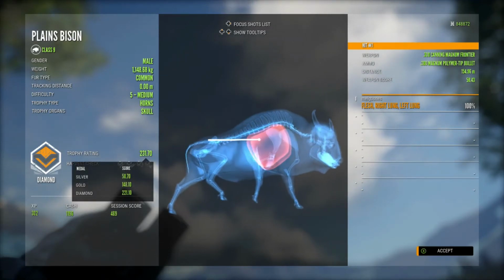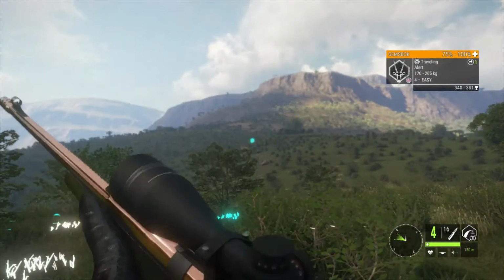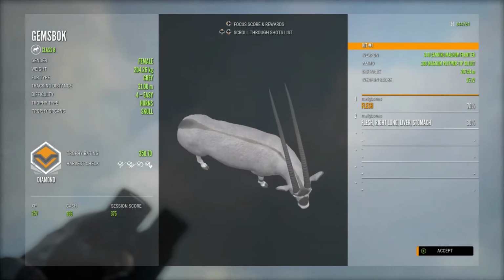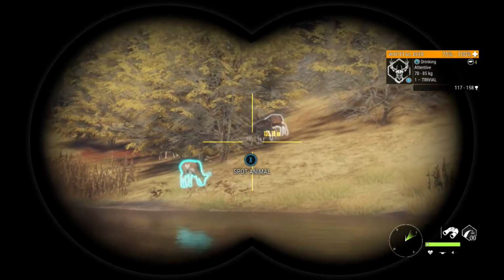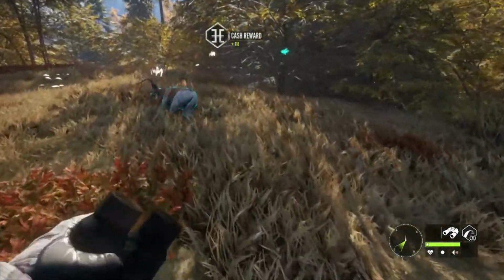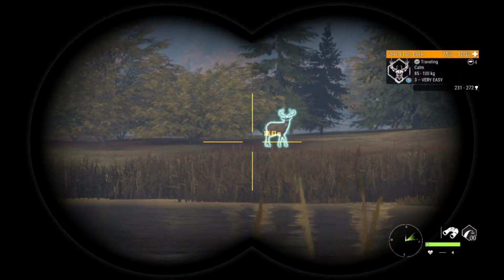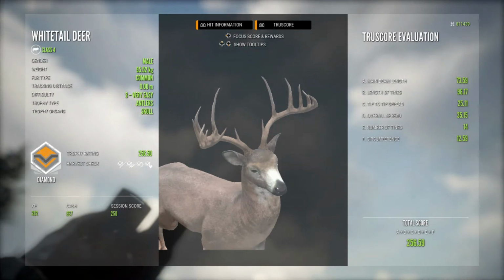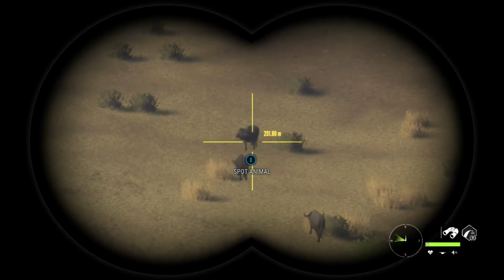A FEW HOURS OF MULTIPLAYER PAYS OFF AND MORE WHITETAIL GRIND TROPHIES! THE HUNTER CALL OF THE WILD